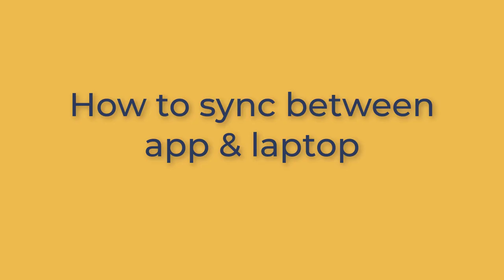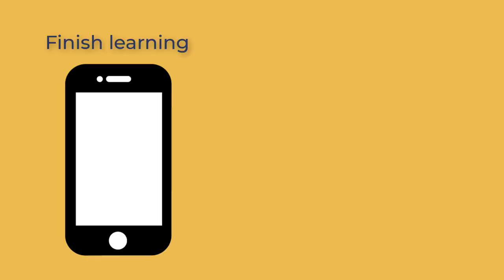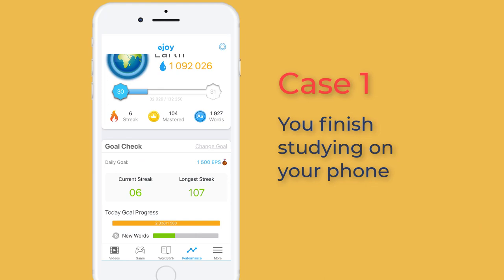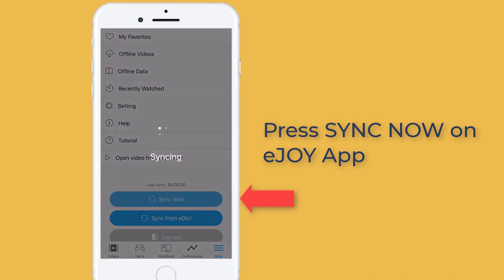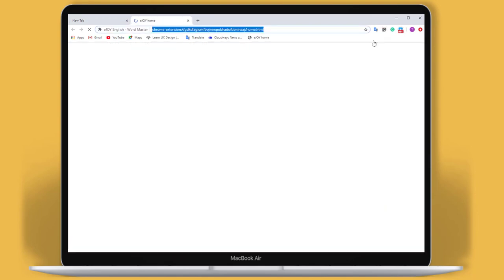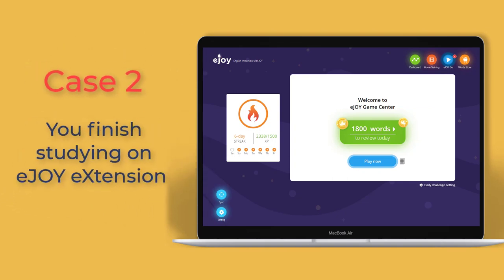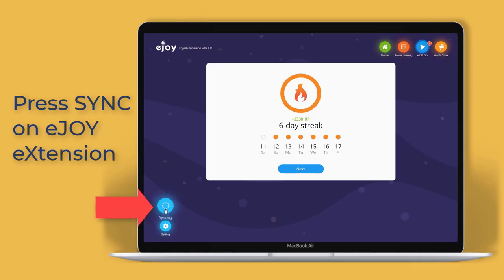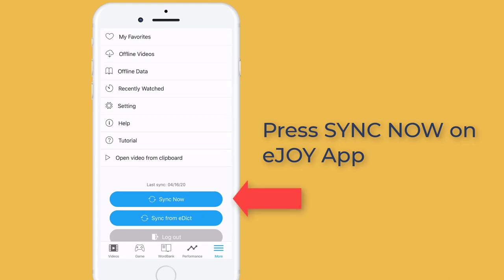How to Sync between App & Laptop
With both PRO and Basic account: your new words are updated immediately after you press SYNC NOW on eJOY App and eXtension.